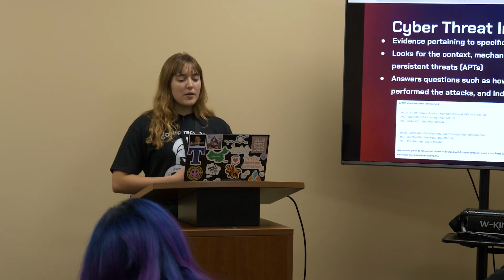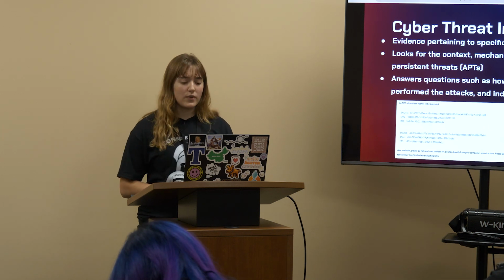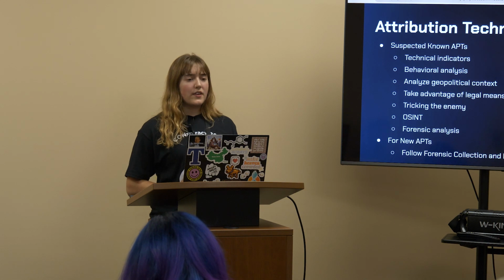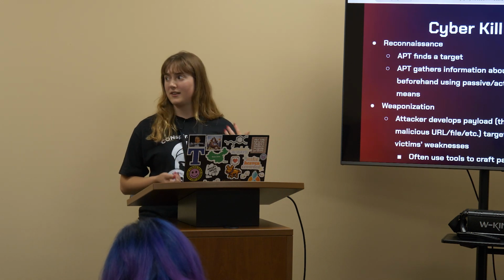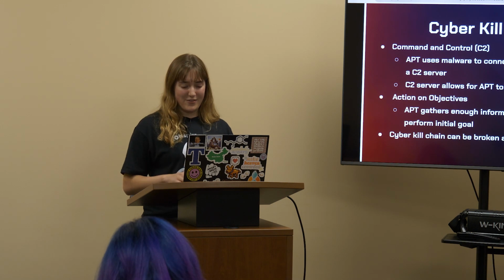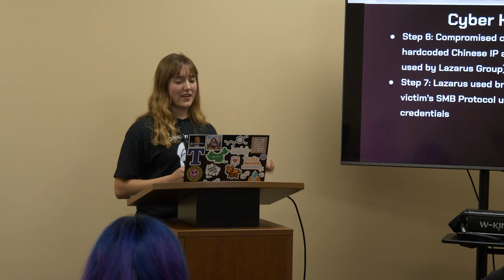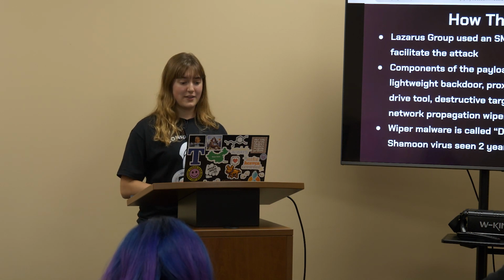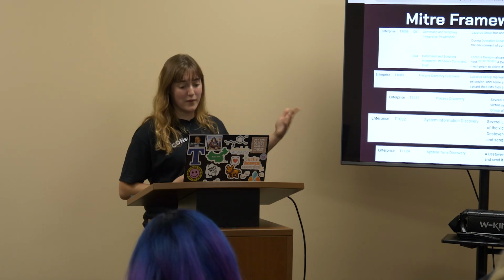Jaden Soller – CONspiracy 2023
Jaden Soller, a student at Anderson University, speaks at AUCSSCD CONspiracy about cyber threat intelligence detailing the 2014 Lazarus Group Sony Hack.

CONspiracy is an annual cyber security, national security, and computer science networking conference for students, educators, and industry professionals hosted by the Anderson University Center for Security Studies and Cyber Defense (AUCSSCD).

The AUCSSCD educates Anderson University’s cybersecurity, national security, and computer science students by providing cybersecurity services to businesses and nonprofits throughout Madison County, Indiana. The AUCSSCD aims to develop a pipeline of graduates with excellent technical skills, strong Christian ethics, and a desire to serve on the front lines in defending the nation, our communities, and institutions from foreign and domestic threats in both the physical and cyber realms.